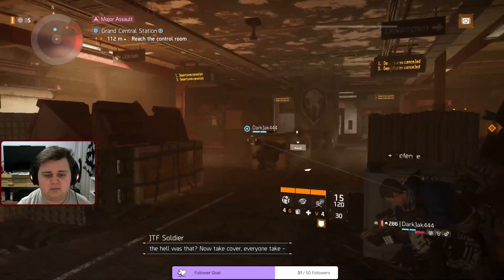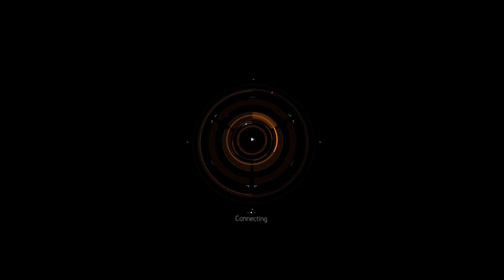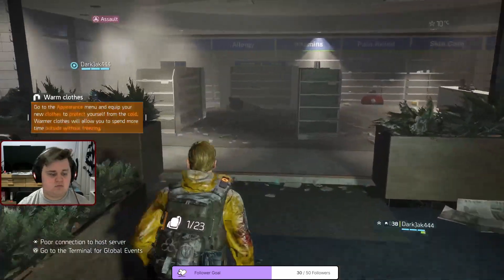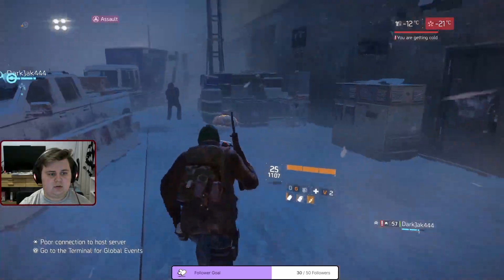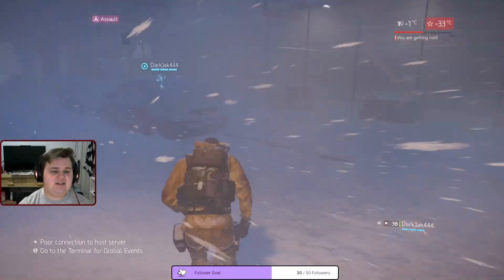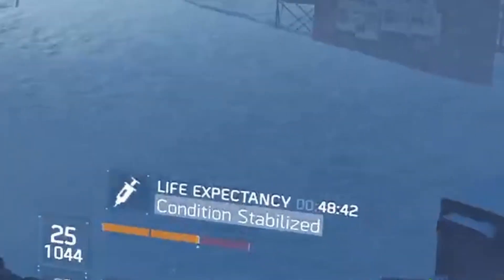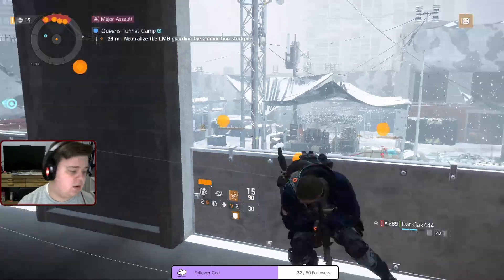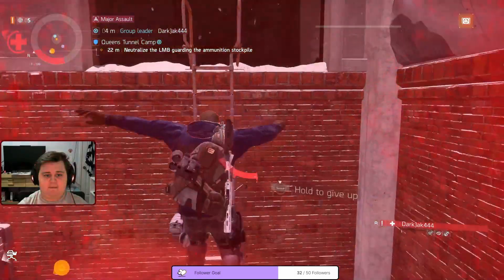How To Get Bad At Tom Clancy's The Division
Tired of trying to get good at the Tom Clancy's The Division? Get bad instead with these helpful tips!